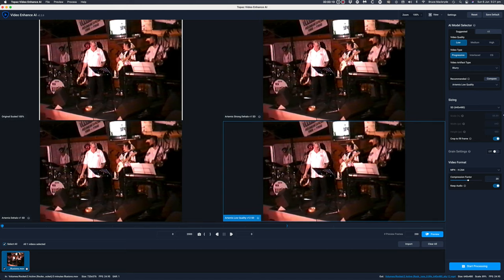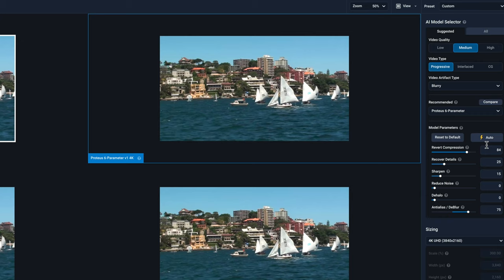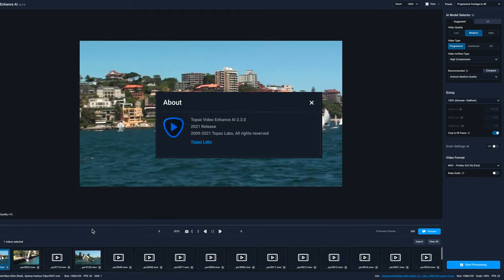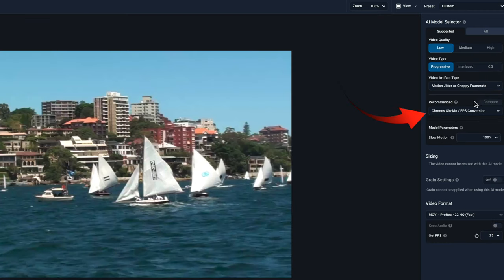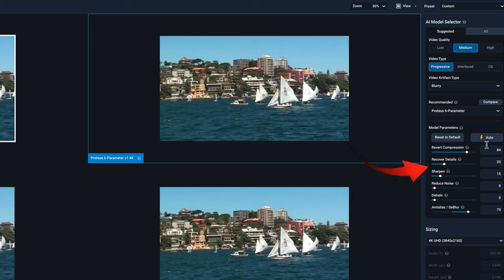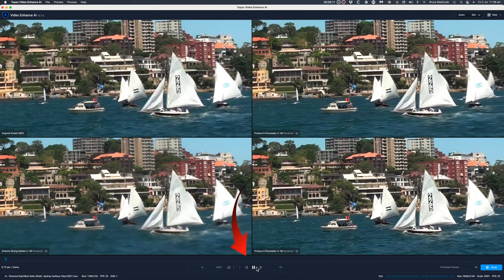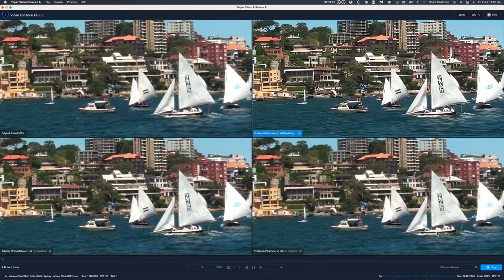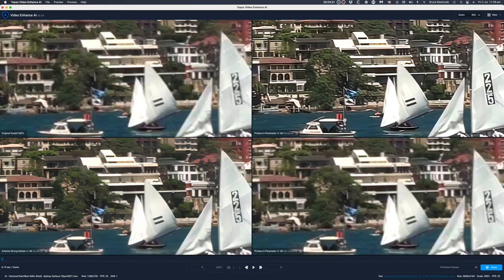Topaz video enhance update 2.3 Upscale 720p to 4K.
A look at the newly released 2.3 version of Topaz Video Enhance AI by upscaling 720p footage to 4K.
There will be further videos published to cover the use of the other features like:
Perhaps the most impressive new feature with the 2.3 update is the smooth slow motion.
Or depending on your needs, the smooth conversion of frame rates.
This video will concentrate on the Proteus AI model that allows control of:
SHARPENING
REMOVE NOISE
COMPRESSION ARTIFACTS
REMOVING ALIASING.

Beginning: 0:00
New Proteus AI Model: 0:54
Compare 2.2 interface with 2.3: 1:29
New Motion Jitter Model: 2:08
Low Quality and Progressive: 2:17
Topaz suggests 3 x choices: 2:25
Chronos Option for slow-motion: 2:34
 Make alterations to suggested Models: 2:55
Upscale 720p SD footage to 4K: 3:24
Start with Auto: 3:33
Compare the rendered options with the Original: 4:08
Zoom in and out for more detail: 4:14
Keep the Preview frames low: 4:19
Pause to compare the still frames: 4:38
Select the different renders to see the settings: 4:45
Adjust the render that looks best: 4:52
Review the difference in the Enhancement: 5:43